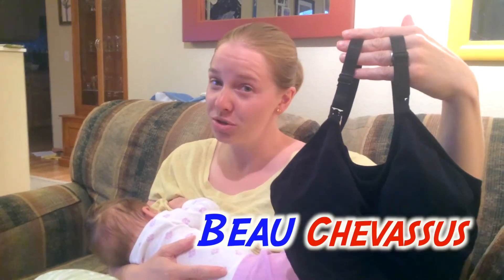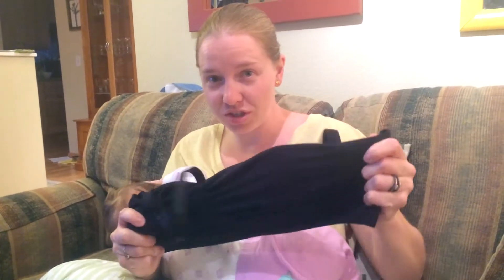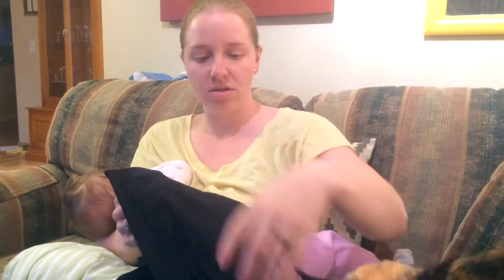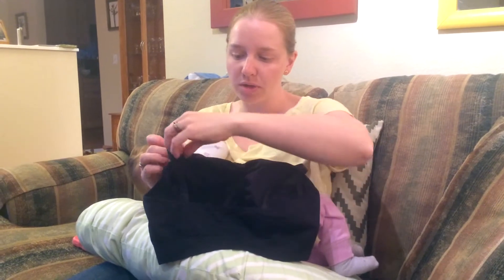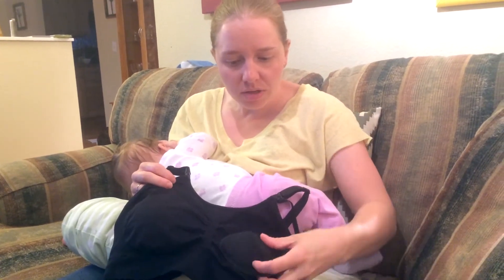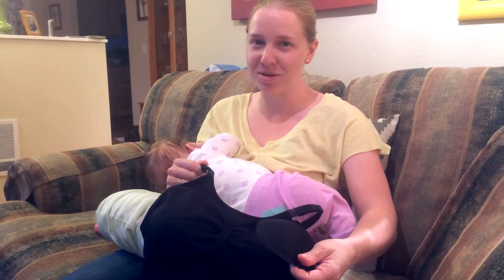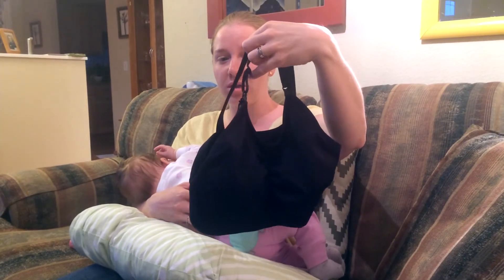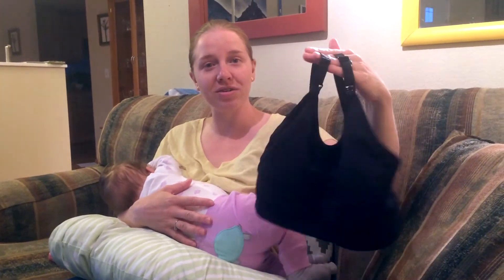★★★★★ Ekouaer Motherhood Clip Down Nursing bra for Breastfeeding - Amazon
🎥 Video review. 🎥.

Note: I don't feel comfortable wearing underwear online, however I do hope this video review gives you a good idea how this bra works.  Very good product, I was surprised.

Pros:
✅ Excellent price.  They'd charge a lot more for this bra in a retail store.
✅ Stretchy and extremely comfortable. I could wear this every day and even for sleeping.
✅ Easy one-handed detachment for nursing.
✅ Nice folks at Ekouaer. They actually sent me this bra to test and review.

Cons:
🍅 Pad inserts are slightly smaller than the actual bra. (see video)  I take them out anyway though, so this didn't bother me too much.

5/5 stars. Excellent quality bra.  Perfect for the nursing mom.

- Liz Chevassus